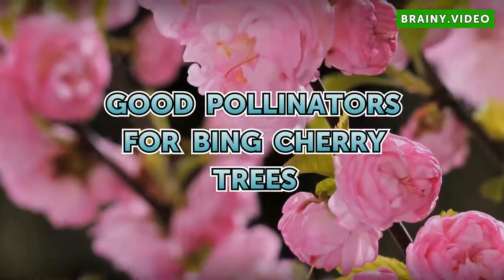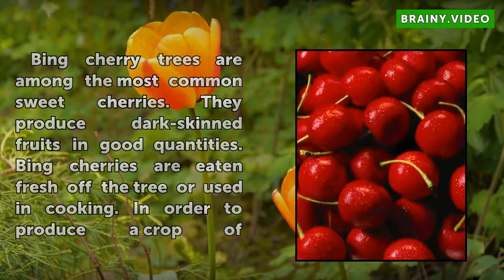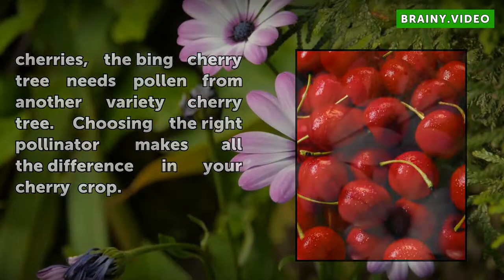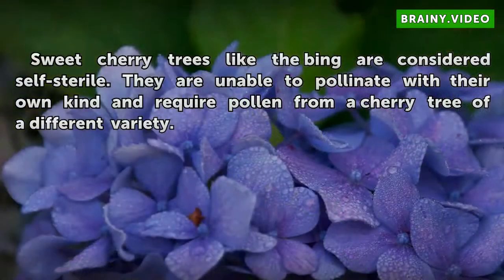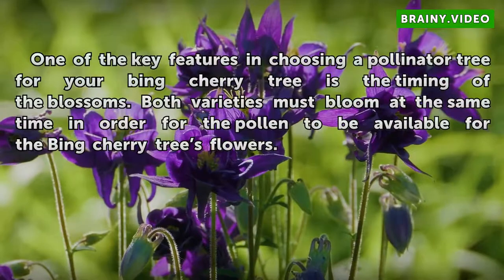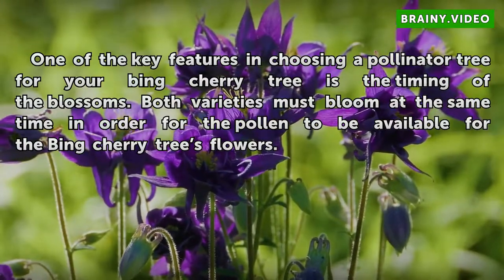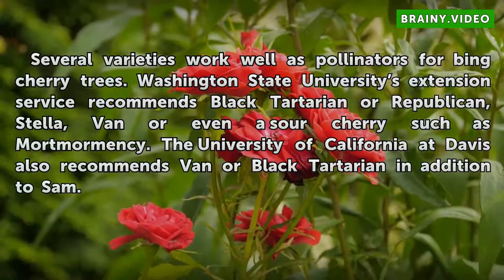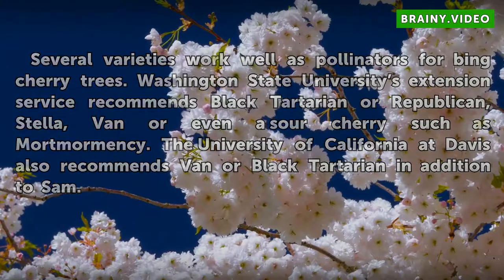Good Pollinators for Bing Cherry Trees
Good Pollinators for Bing Cherry Trees. Bing cherry trees are among the most common sweet cherries. They produce dark-skinned fruits in good quantities. Bing cherries are eaten fresh off the tree or used in cooking. In order to produce a crop of cherries, the bing cherry tree needs pollen from another variety cherry tree. Choosing the right...

Table of contents Good Pollinators for Bing Cherry Trees
Self-Sterile 00:40
Blossom Time 00:57
Acceptable Pollinators 01:17